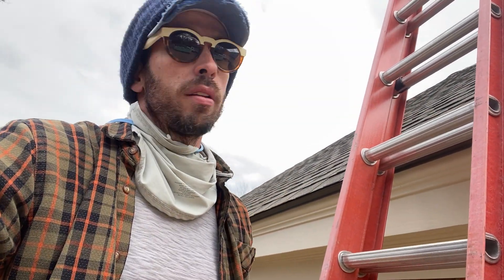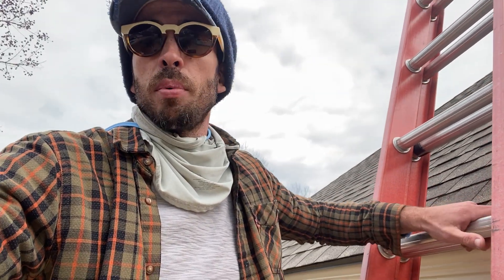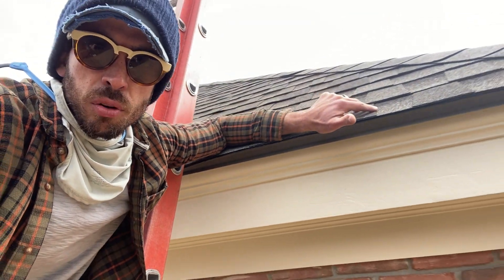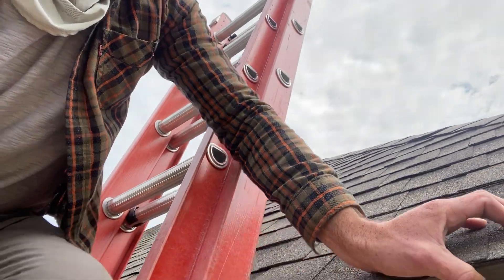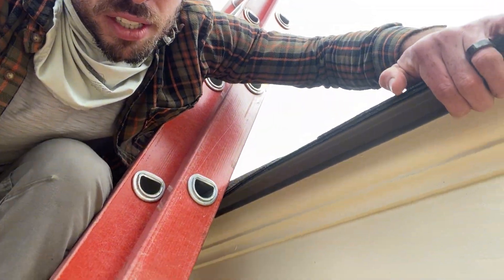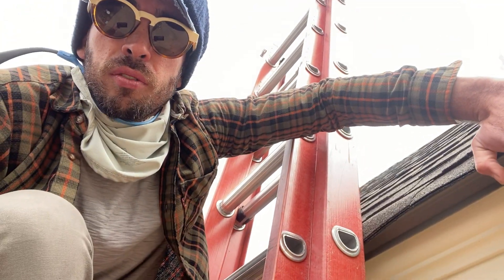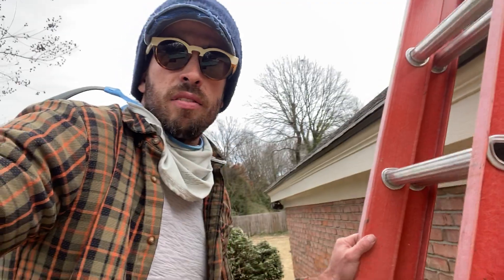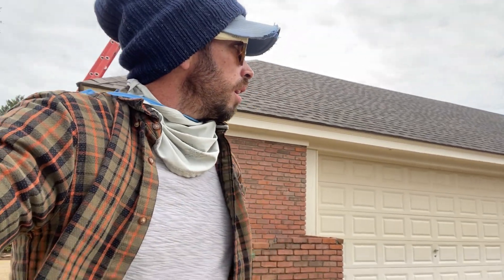Why some roofs are better (Eave Drip Flashing)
Eave drip flashing, or edge metal, is a critical component to building a solid residential roof system.